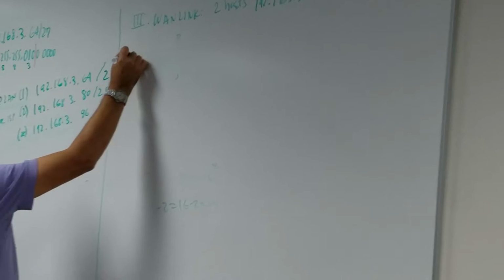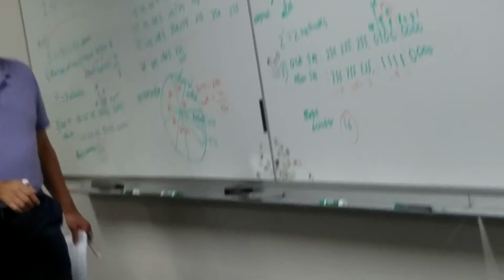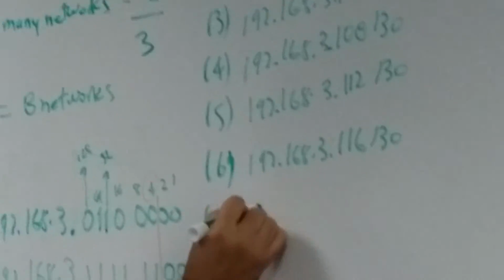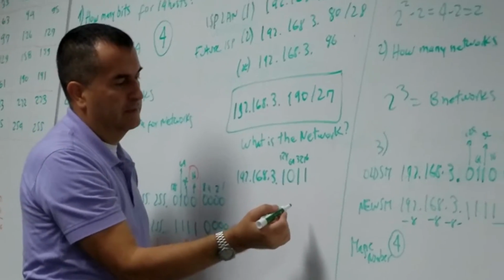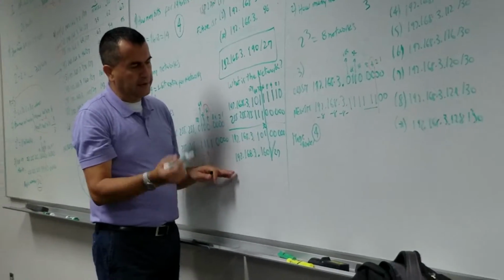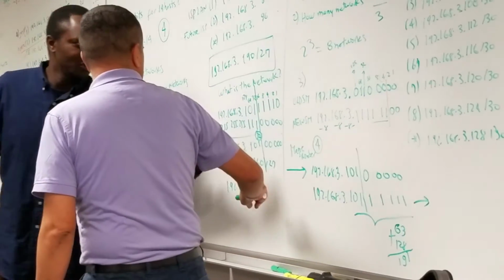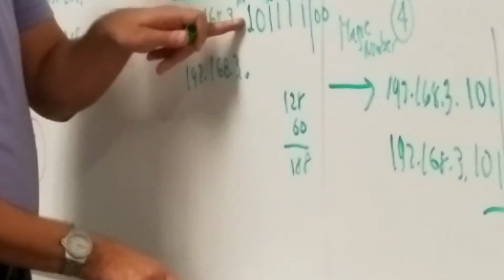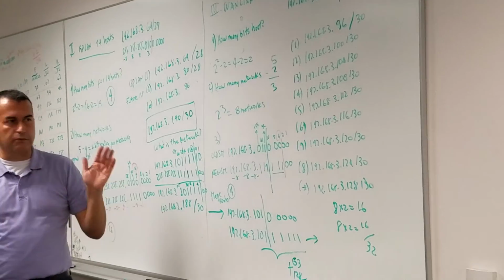CCNA WEST LOOP 2